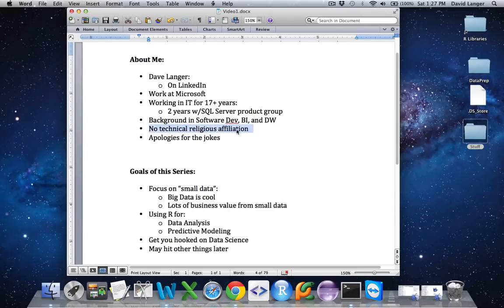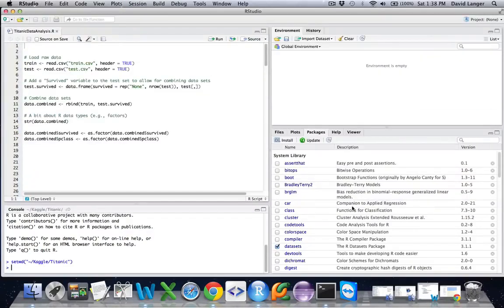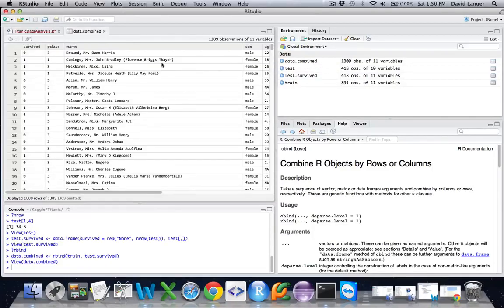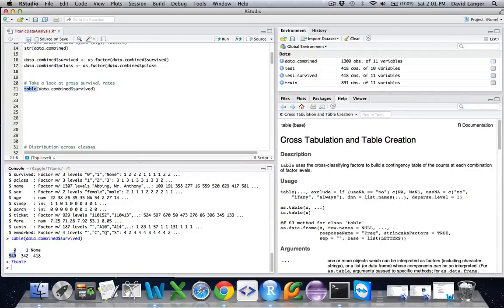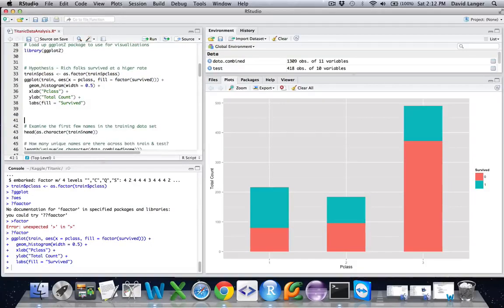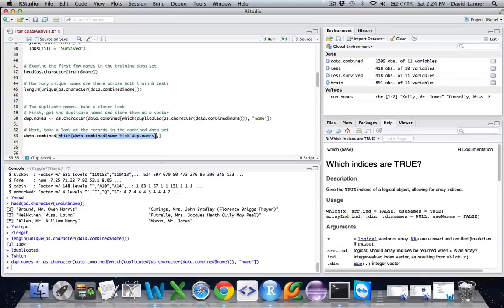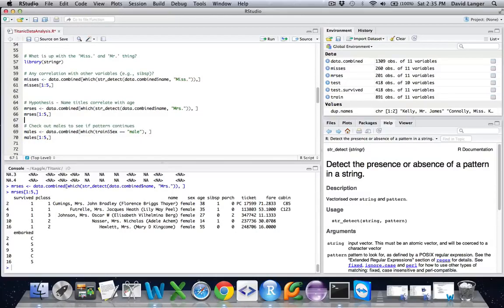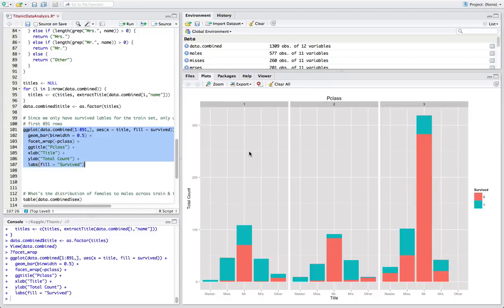Introduction to Data Science with R Data Analysis Part 1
data science
become data scientist
how to become data scientist
how r
the r
how to r
r studio
r tutorial
r programming
new r
r for beginners
regression in r
r language
real
el r
roblox
best r
re
que r
ra
red
r club thai
rock
ro
r.
learning r
r statistics
become a data scientist